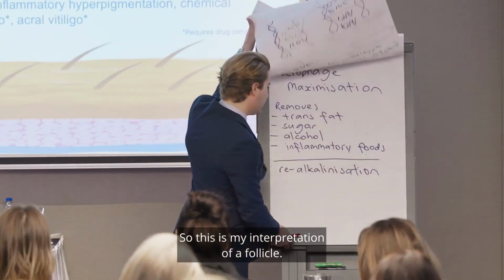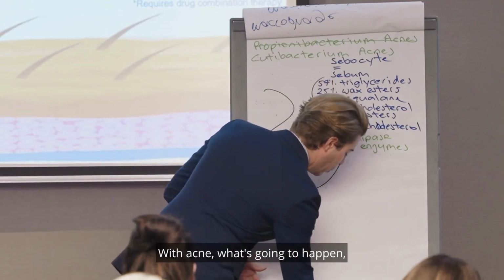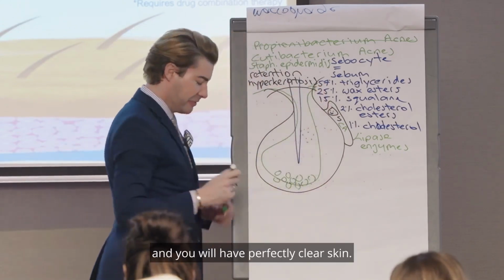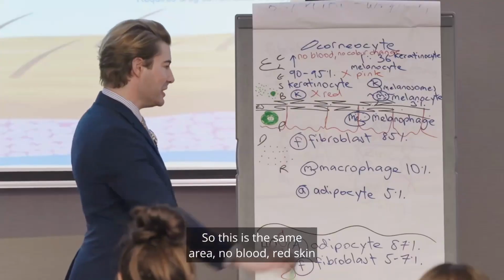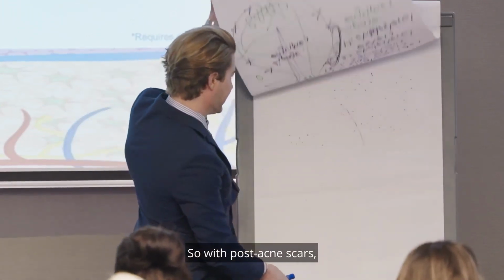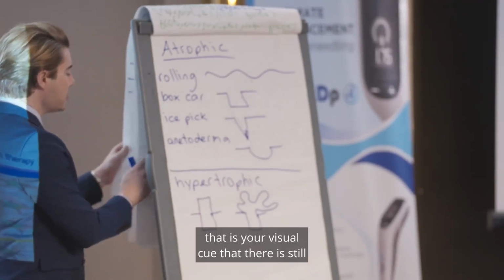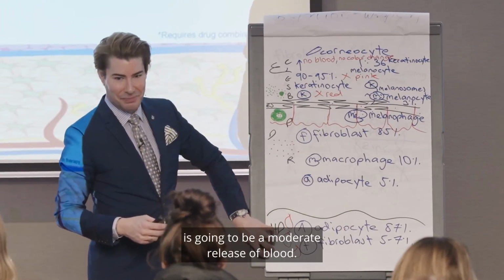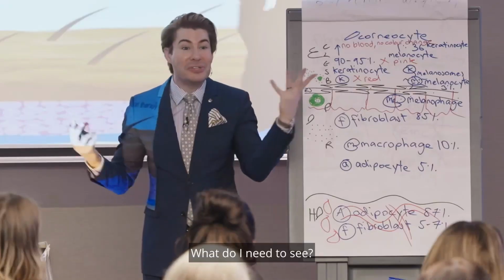DP4 Kitchener 2022 Part7 Which Indications can you Treat with Dp4 English